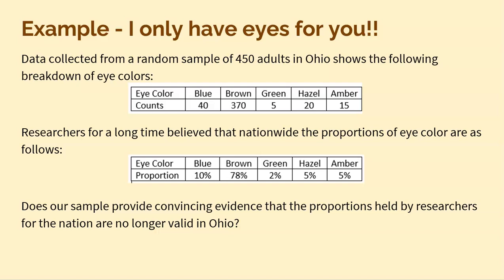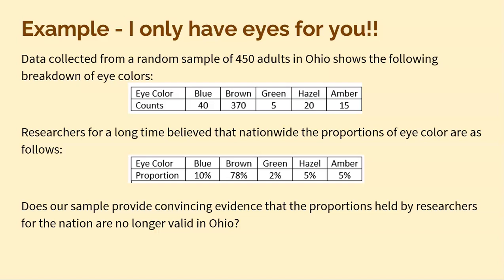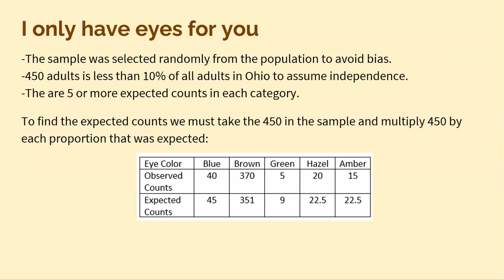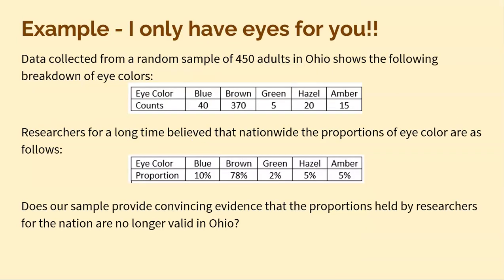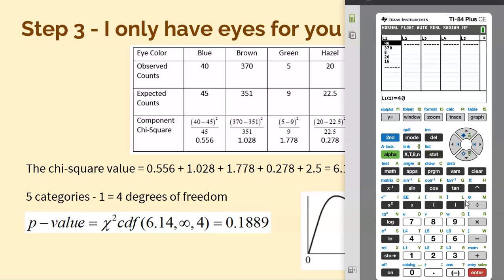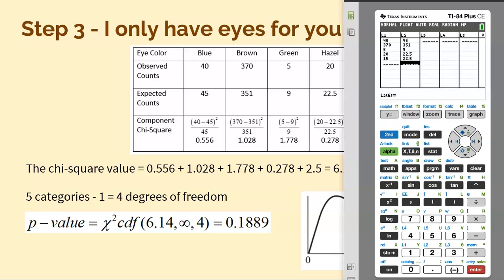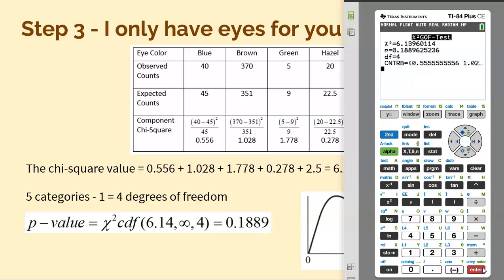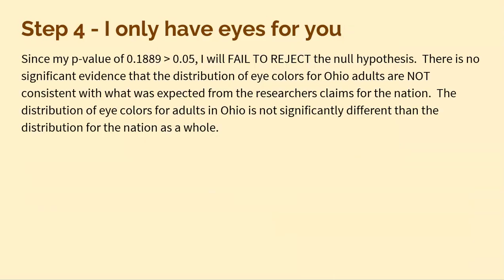AP Stats Review: How to Use Calculator for a Chi-Square Goodness of Fit Test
This videos shows how easy it can be to use the ti-84 calculator to get the chi-square test statistic and p-value for a goodness of fit test.